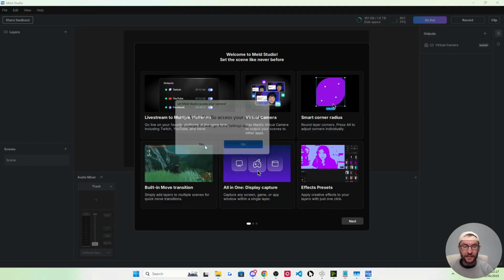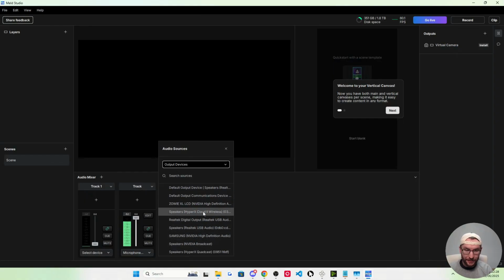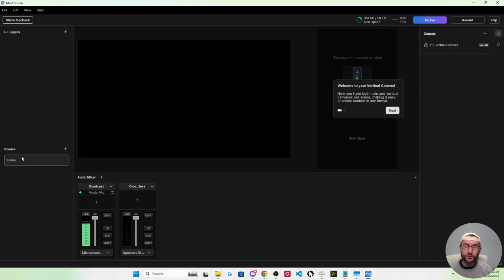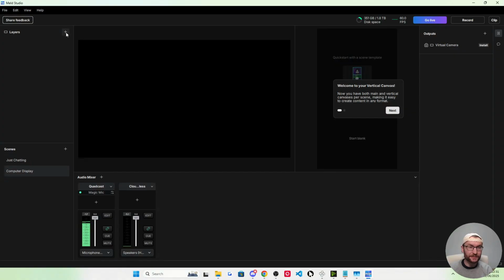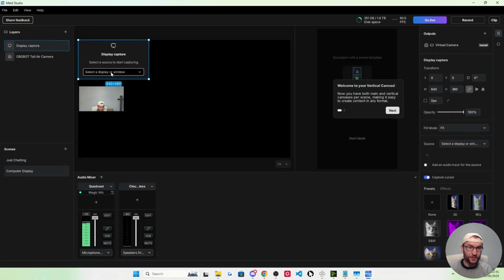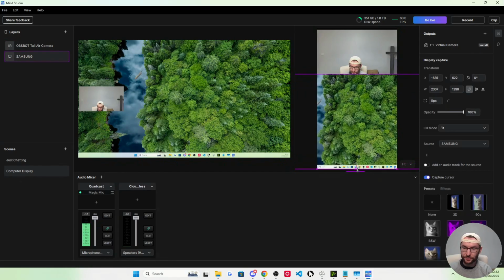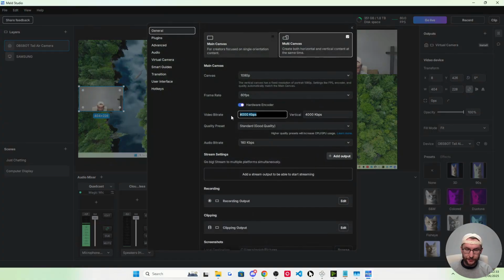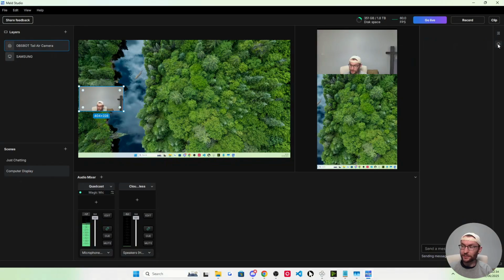How To Stream On Twitch Using Meld Studio - Complete Rapid Beginner Tutorial (PC/Mac)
In this video guide, we rapidly set up a Twitch stream with Meld Studio.